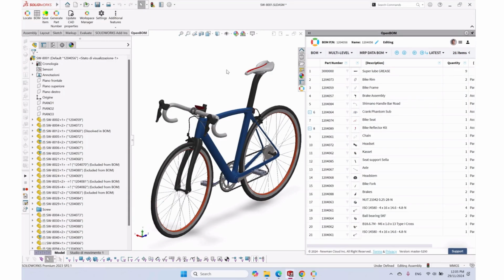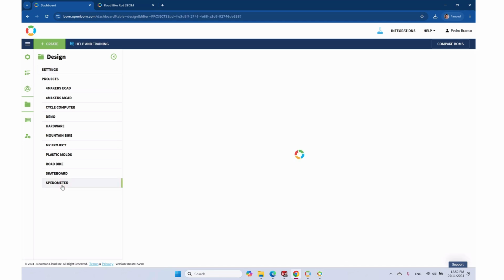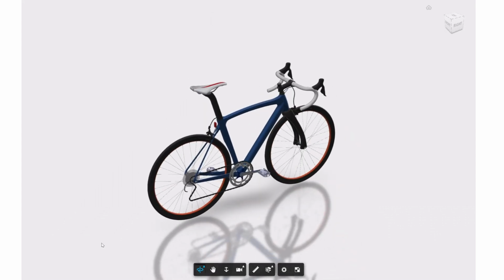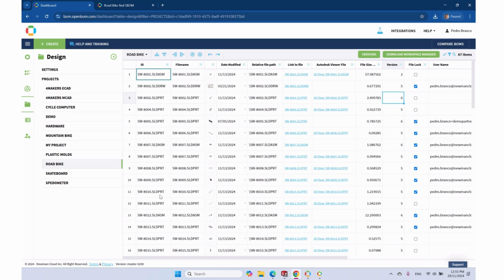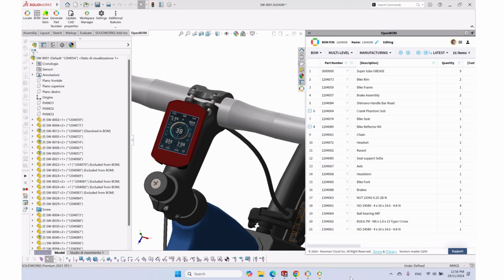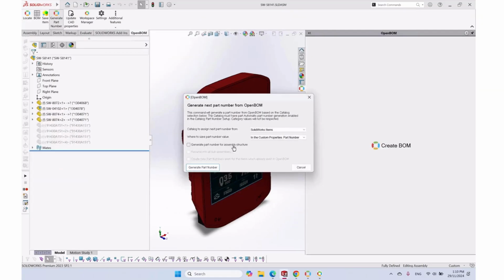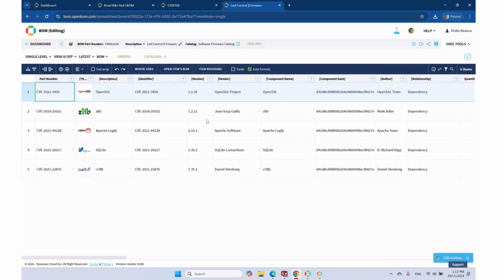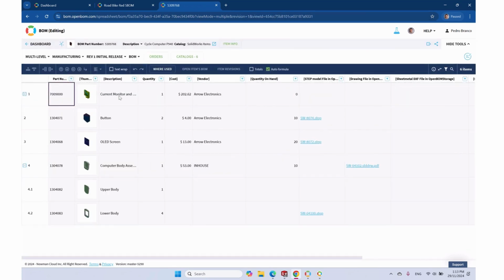Streamlining Product Releases: From CAD Design to Digital BOM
Discover how to simplify the journey from CAD design to product release with integrated digital BOM management. This video showcases a seamless workflow, featuring CAD collaboration, automated BOM updates, and an efficient release process. Learn how to eliminate silos, reduce errors, and accelerate time-to-market with a unified design-to-release approach. Watch the full demo to see it in action!